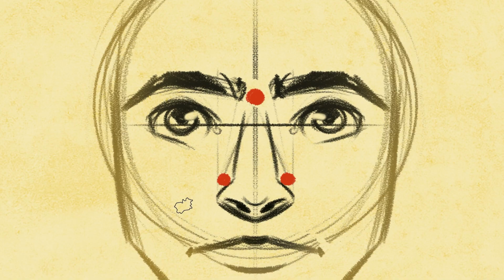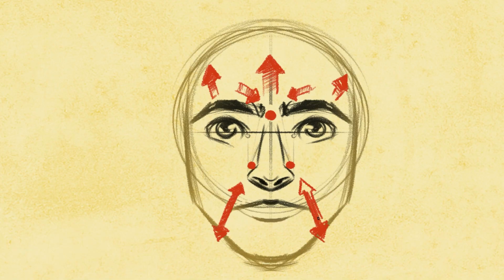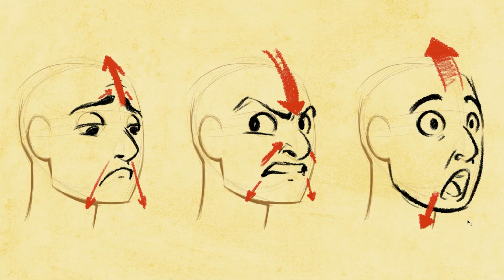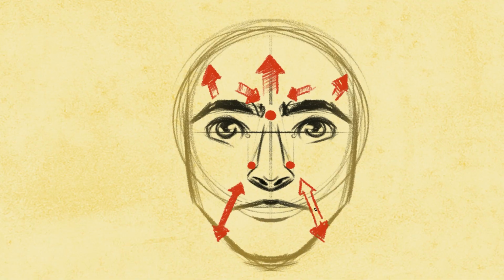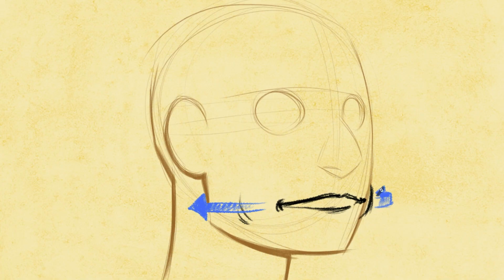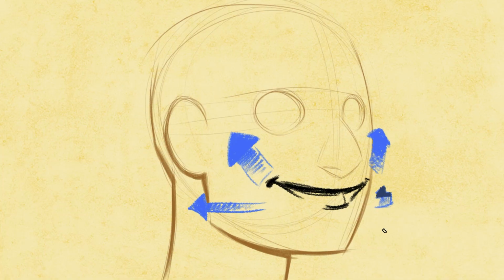I know what your CHARACTER EXPRESSIONS have been missing, and it's right here.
You want to learn how to draw expressive faces but after a million tutorials about eyebrows and mouths you still can't get them right. Well this video changes that. because facial expressions are made with the whole face and in this digital tutorial I'll show you how you can uses noses and cheeks to take you expressions to the next level.

how to draw expressions how to draw expressive faces facial expressions how to draw emotions facial features happy sad angry shocked surprised